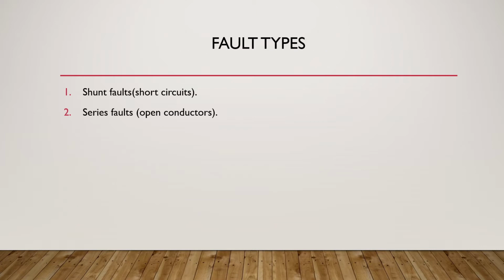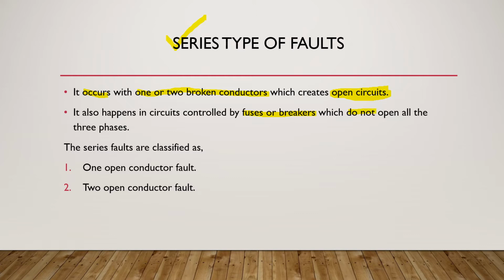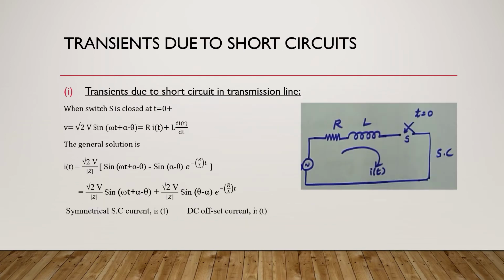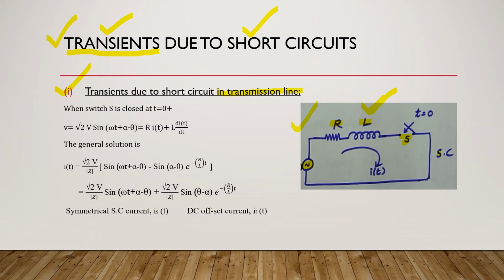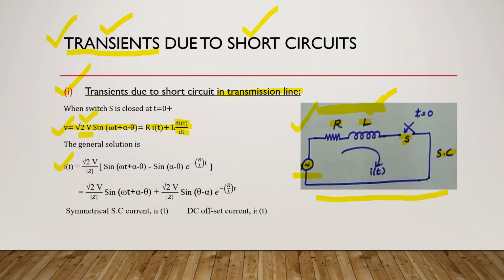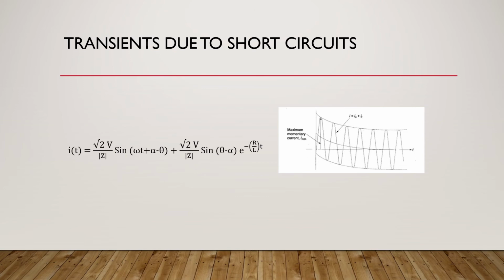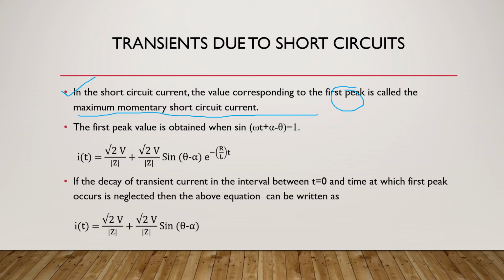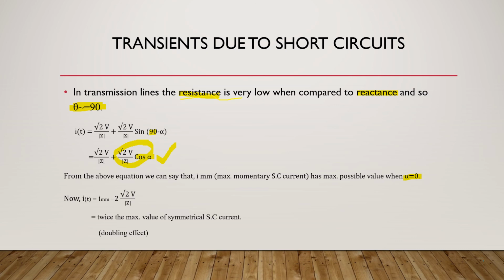Symmetrical Fault Analysis in Power System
With detailed introduction in an interesting way...